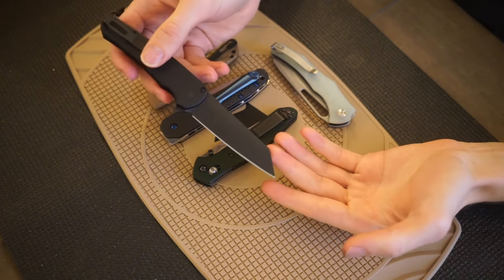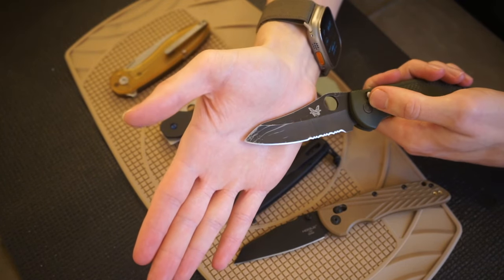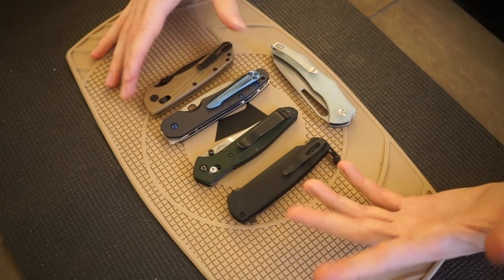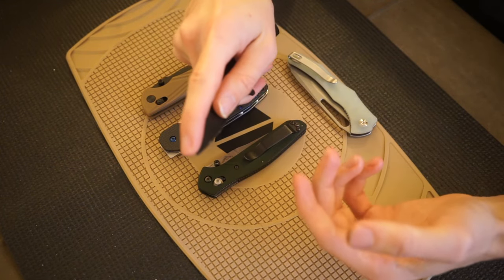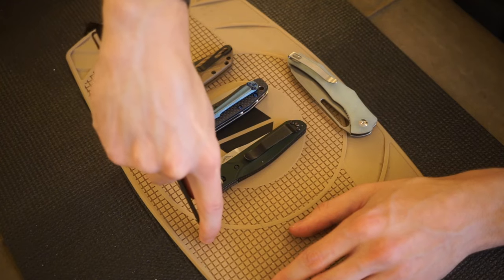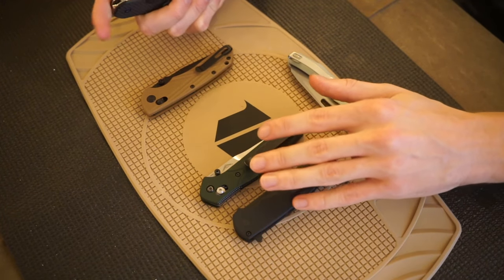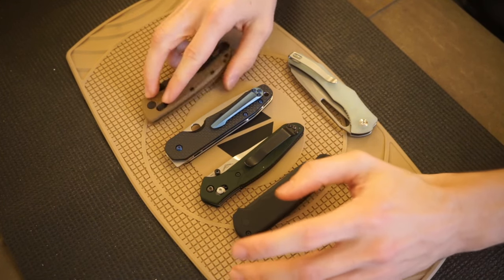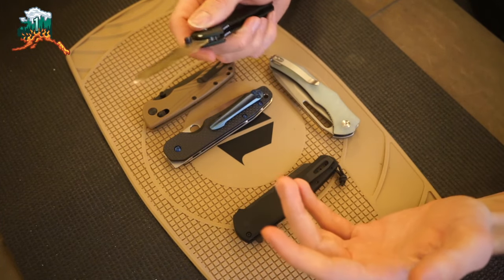This New Blade Shape Is Catching on... Here is Why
Would you or have you tried the reverse tanto? Its a super versatile blade shape and I love it.